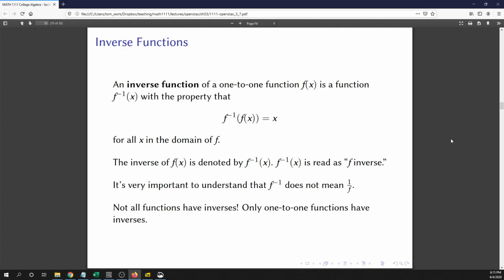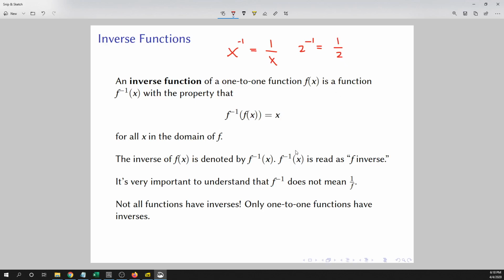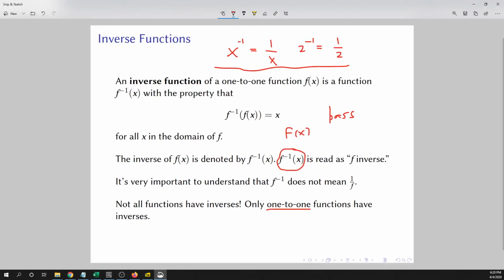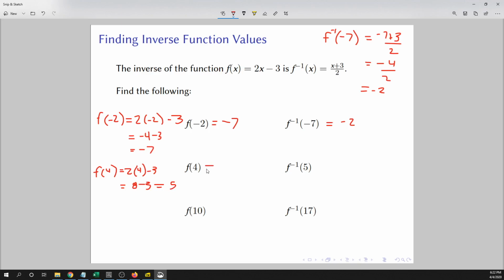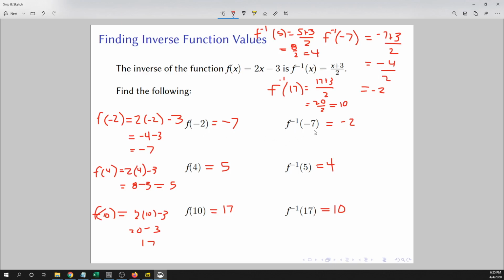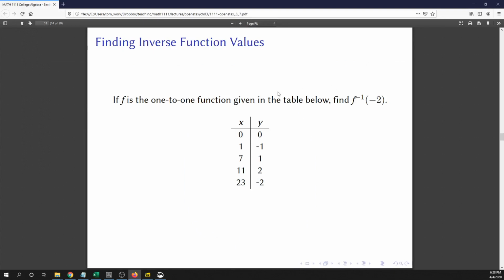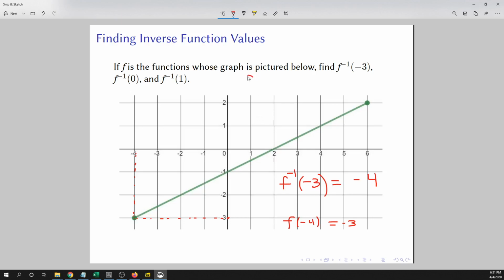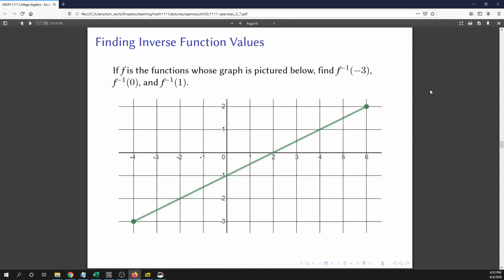Inverse Functions and Finding Inverse Function Values Examples